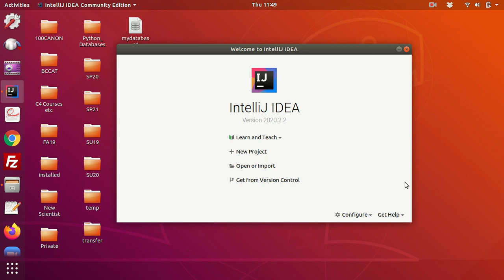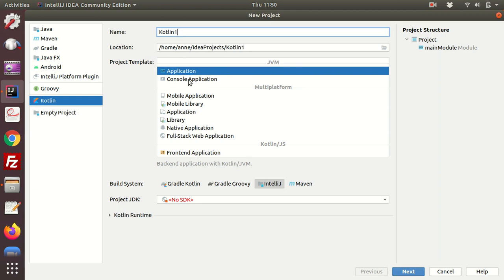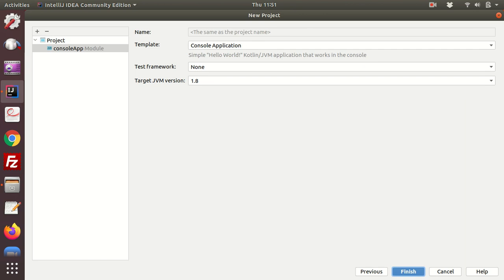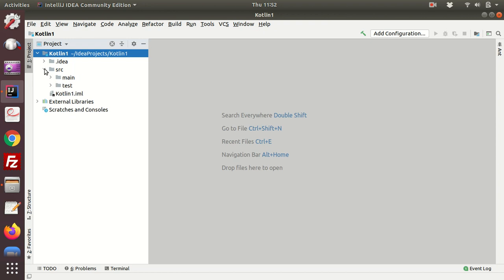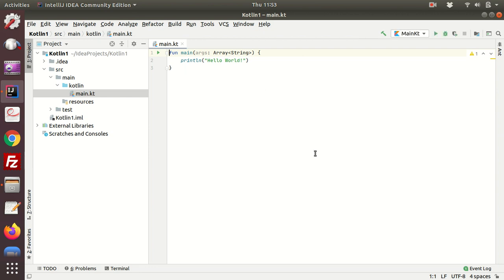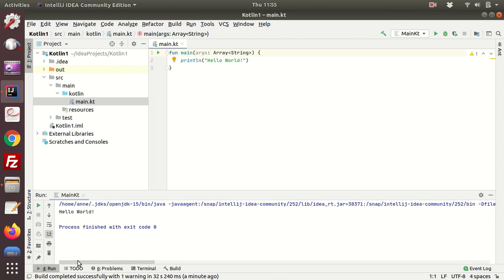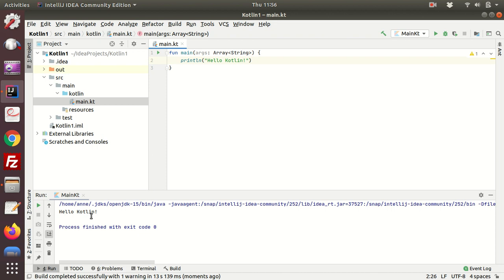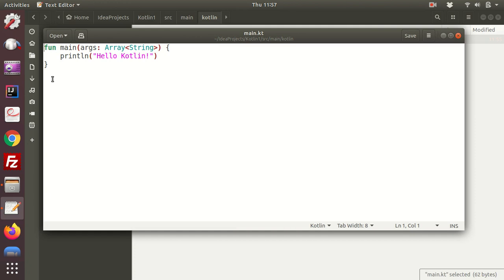How to write a simple Kotlin program using IntelliJ IDEA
This video shows how to write and run a simple "Hello World!" Kotlin program using the IntelliJ IDE. It assumes you're new to Kotlin, but not to programming. More resources at annedawson.net